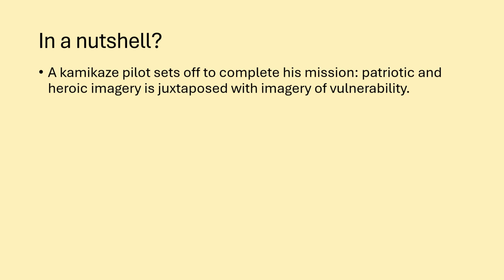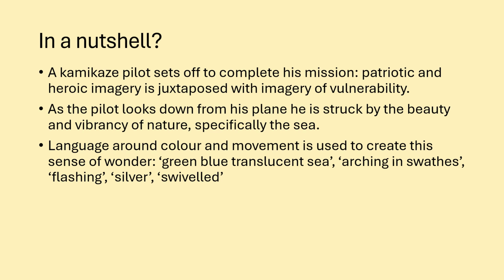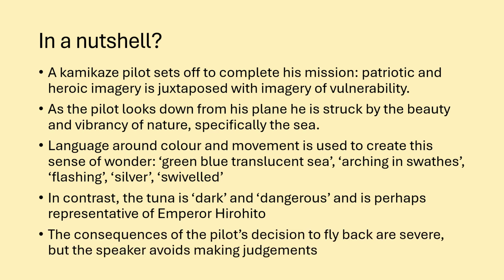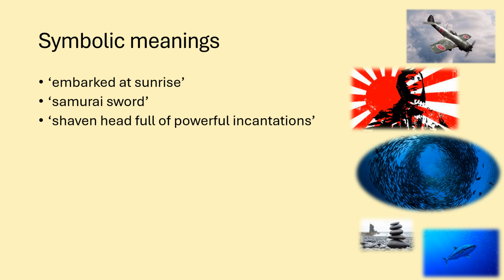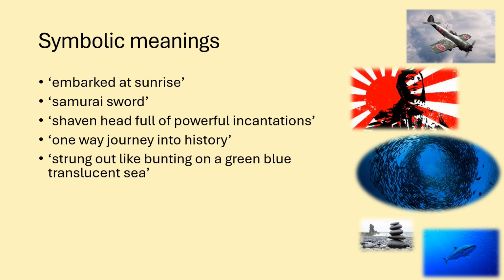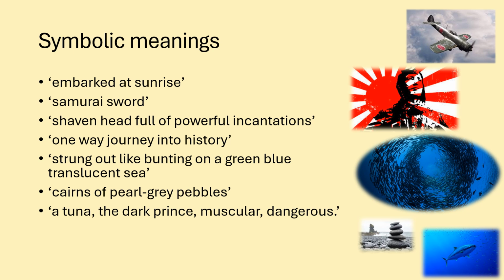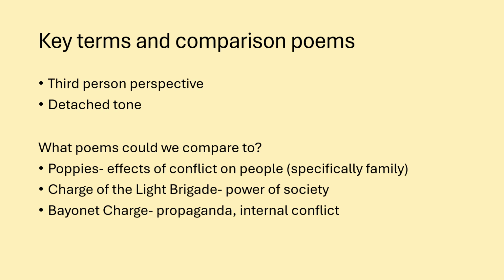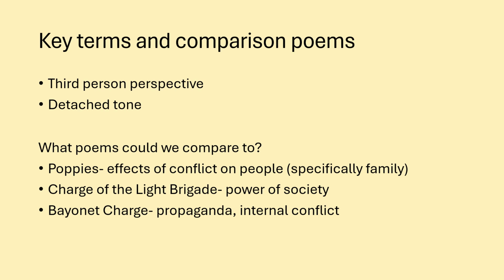Kamikaze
A ten minute run through of the poem 'Kamikaze' by Beatrice Garland.